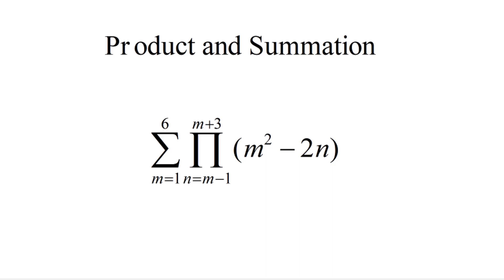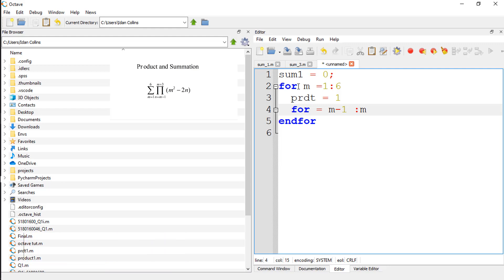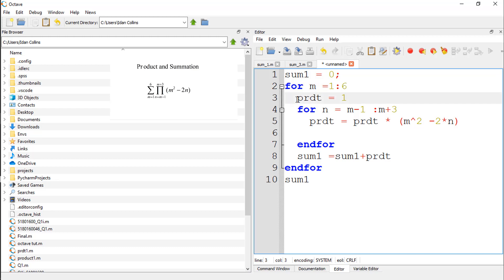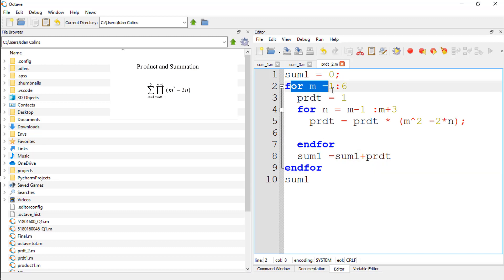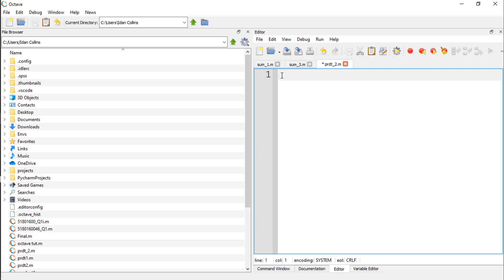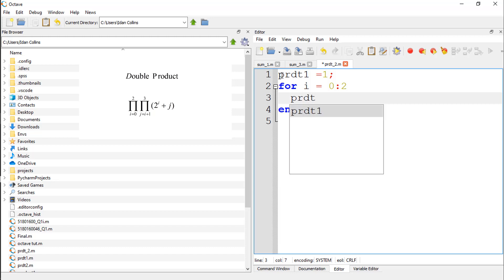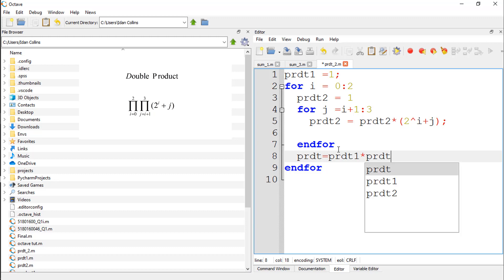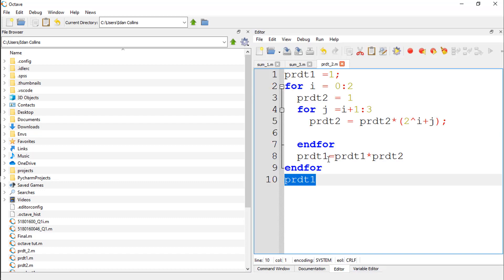For loop (Repetitive Execution )in GNU Octave part 2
This video is a continuation of how to use for loops in Octave.
This lesson will guide you on how to solve Summation with a product and double product question.
 If you are new to this lesson, kindly check out our lesson on summation to get much understanding of this lesson.